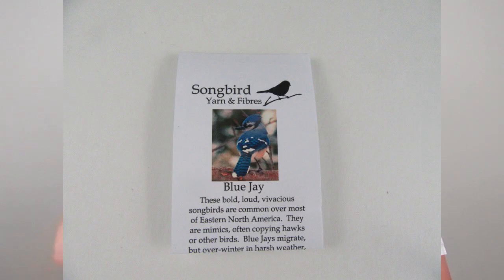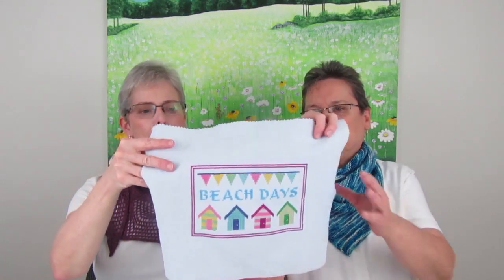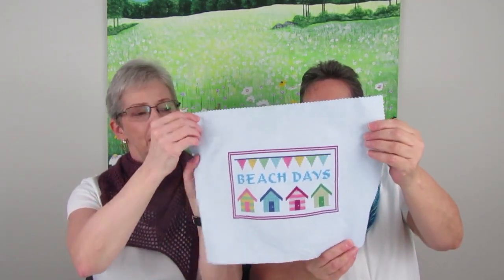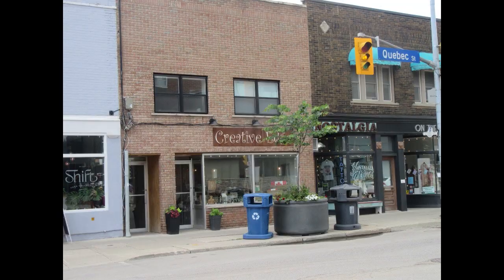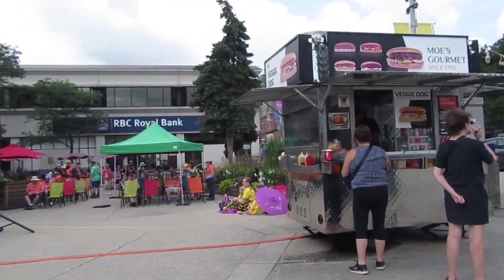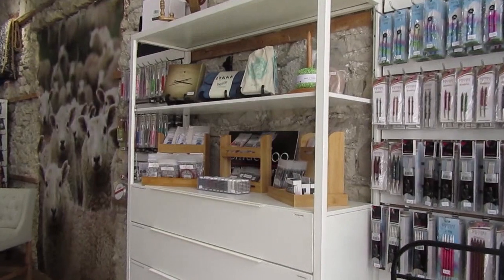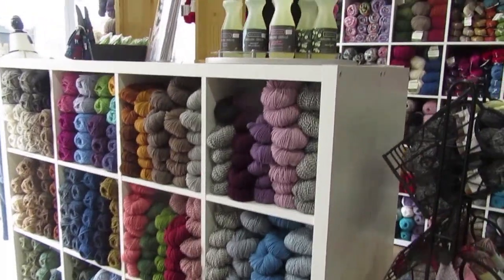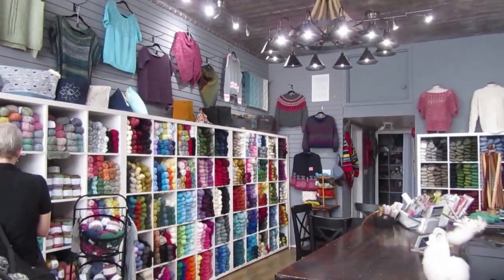MC Knitting Adventures Podcast- Episode #111- Woolwich Fine Yarns, Guelph, Ontario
In this episode, we visit Woolwich Fine Yarns in Guelph, Ontario. Emma has done a great job with her yarn store. We spoke with Jill, who works there, about yarns and patterns and so much more. Come and join the fun.

Ravelry Group:  MC Knitting Adventures
Ravelry: mcknitadventures